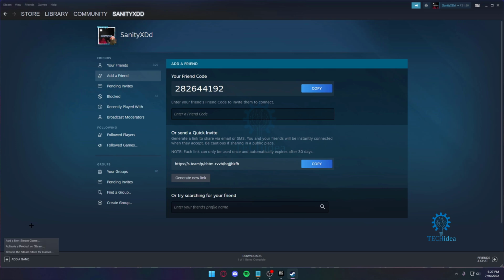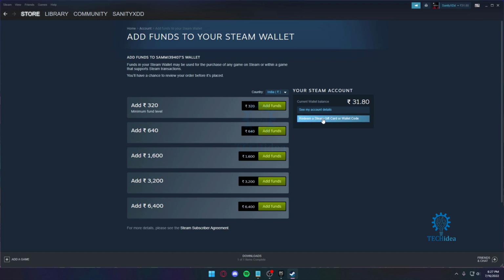How to Add Friends on Steam Without Paying $5 2025 [New Method]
▼ Related Keyword ▼
how to add friends on steam without paying 2022,
how to add friends in steam without paying money,
why cant i add friends on steam,
how to add friends on steam for free reddit,
steam add friend requirement,
how to add friend in dota 2 without purchasing,
how to add friends on steam mobile,
how to add friends on steam without paying 2021,